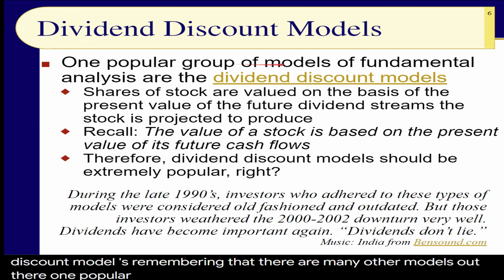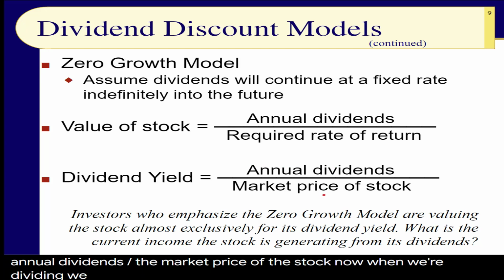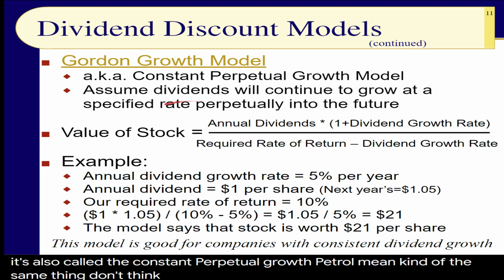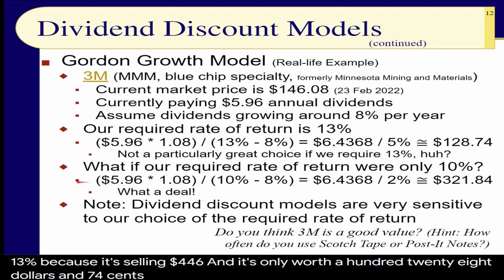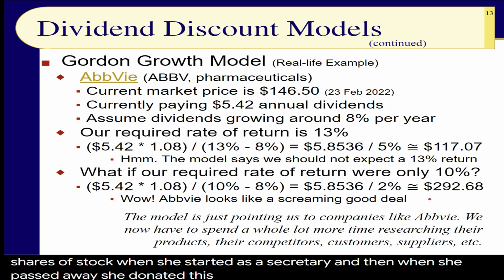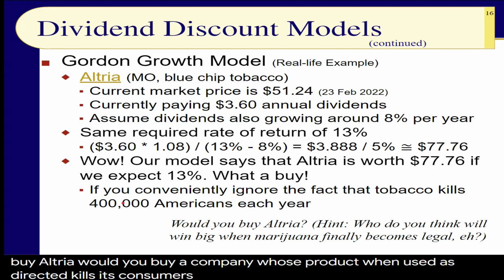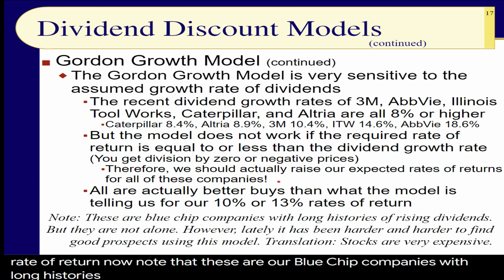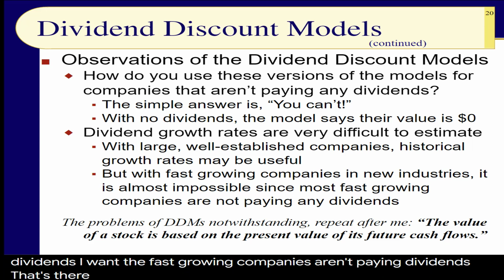BUS123 Chapter 04 - Dividend Discount Models - Slides 6 to 20 - Spring 2022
Welcome to the heart of our course! We are going to learn how to discount a future stream of dividend income. Huh? What that means is that we are going to learn how to assign a value to the stock on the basis of the cash flows that result from the dividends that the stock is paying. To do this, we will use the Dividend Discount Models. This is it, Dear Students! This is the heart of our course! Welcome!